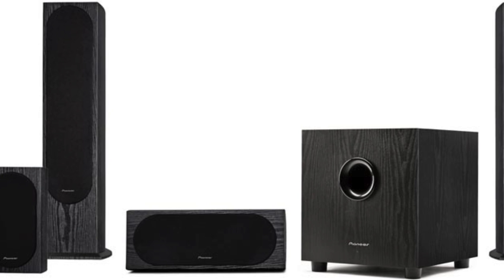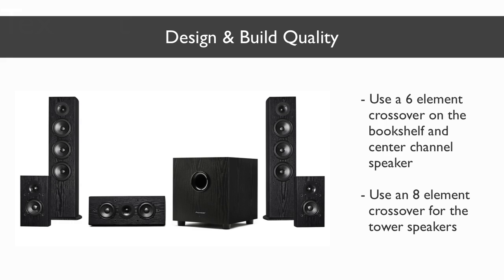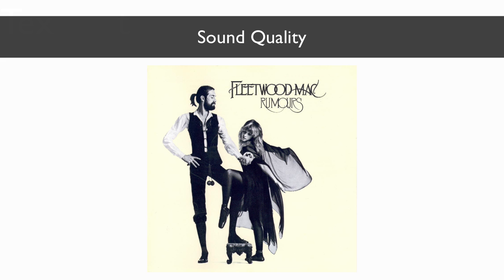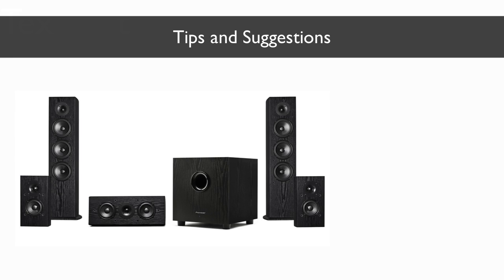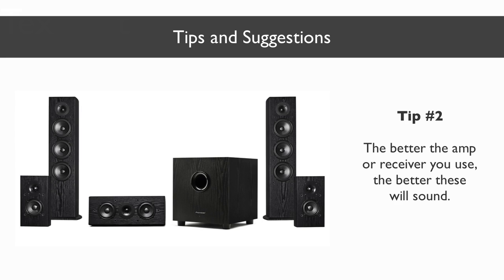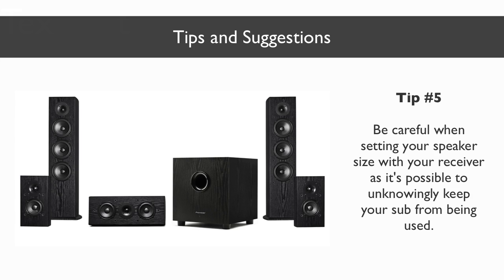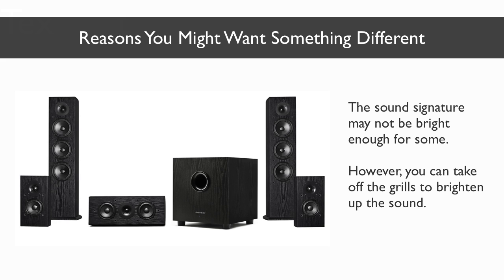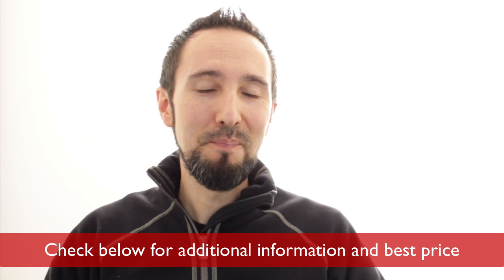Pioneer SP-PK52FS Review - Best 5.1 Home Theater Speakers Under $600?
My Pioneer SP-PK52FS review, covers everything from pros & cons to sound quality [Links Below]

Check Price for Pioneer SP-PK52FS
Check Price in UK

OTHER SPEAKER SYSTEMS MENTIONED IN REVIEW

Energy Take Classic 5.1
Energy RC-Micro 5.1
Aperion Intimus 4T Hybrid SD

RECEIVER USED FOR TESTING

Yamaha RX-V675 7.2 Channel Receiver

ADDITIONAL PIONEER SPEAKER REVIEW VIDEOS

Pioneer SP-C22 Center Channel Speaker